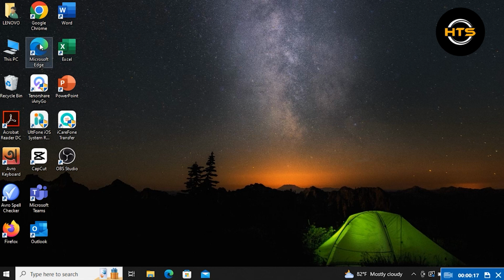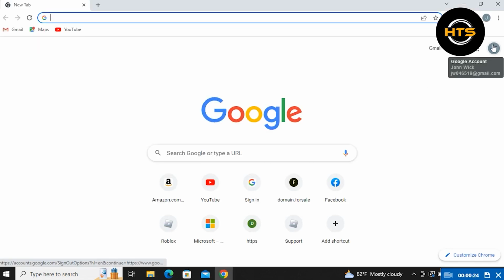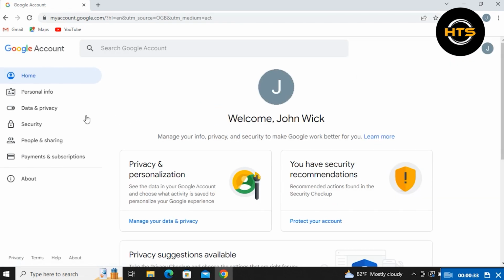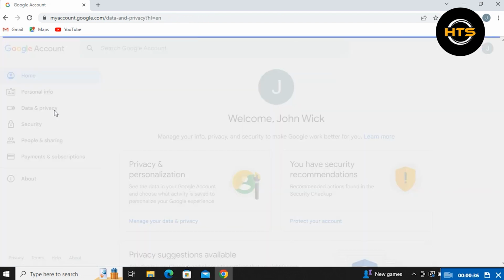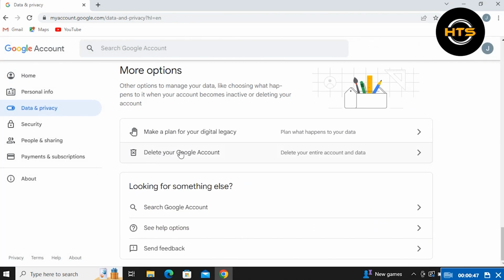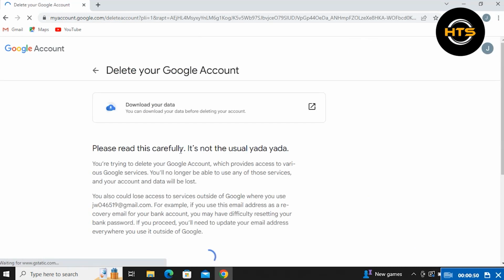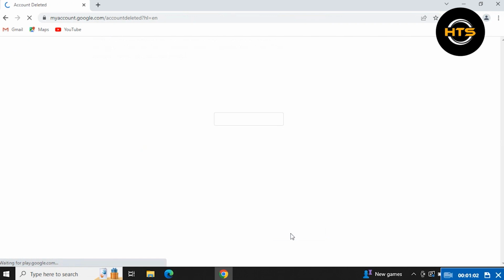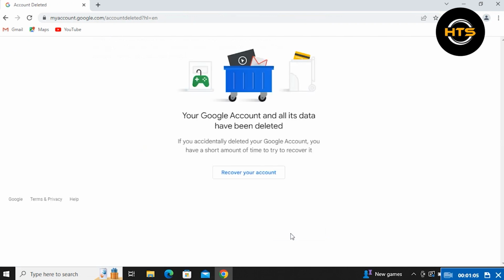How To Delete Google Account Permanently On PC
Hey everyone! Welcome to this how to delete google account permanently in laptop video tutorial.

If you want to know how to remove Gmail account from laptop, how to remove google account in PC or how to remove Gmail account from PC, this video is for you.

In this video, we will show you how to delete Gmail in laptop, how to remove Gmail in laptop and how to deactivate Gmail account permanently in laptop.

The steps on how to delete google account in desktop and how to remove Gmail account computer is easy.

After watching this video, you will learn how to remove google account from laptop and find out how to deactivate google account from laptop.